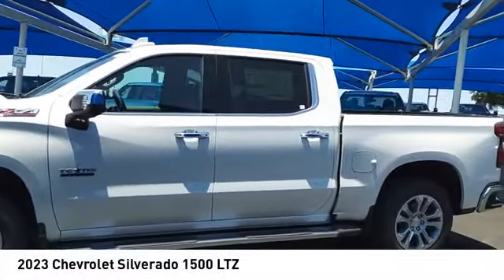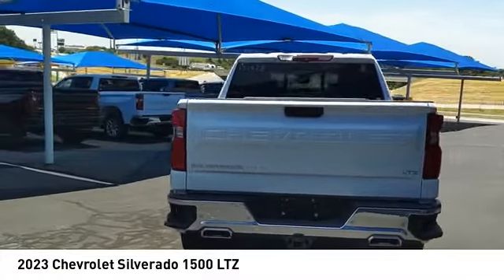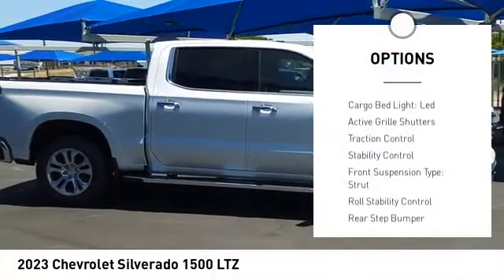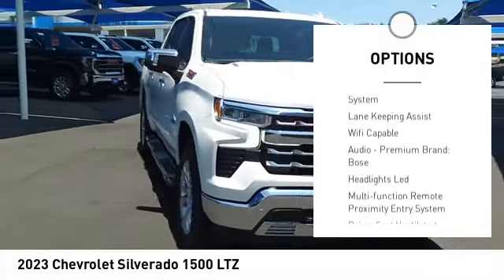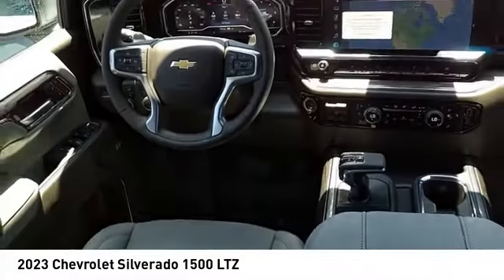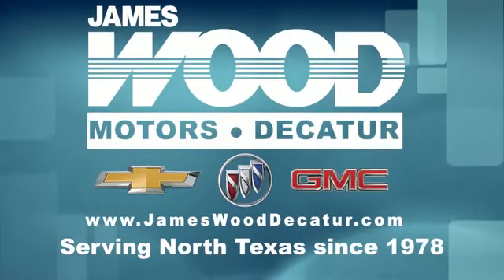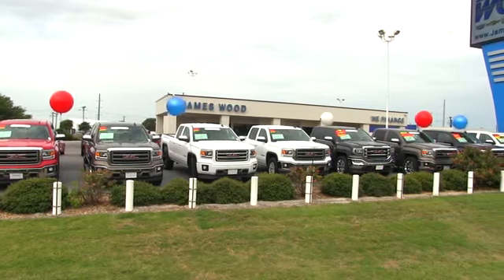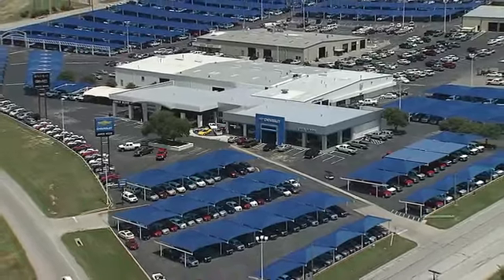2023 Chevrolet Silverado 1500 Decatur TX 131478